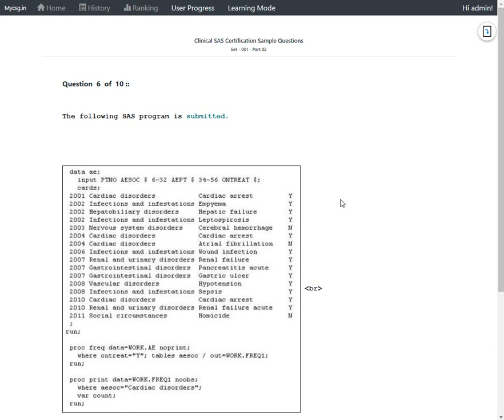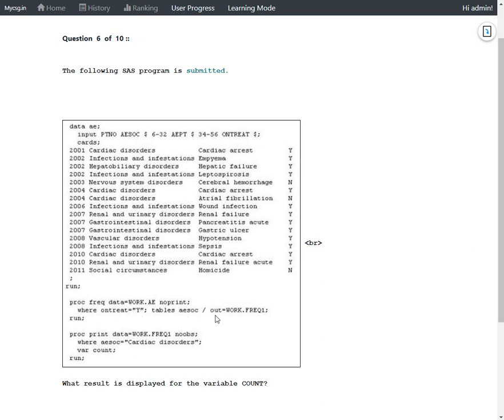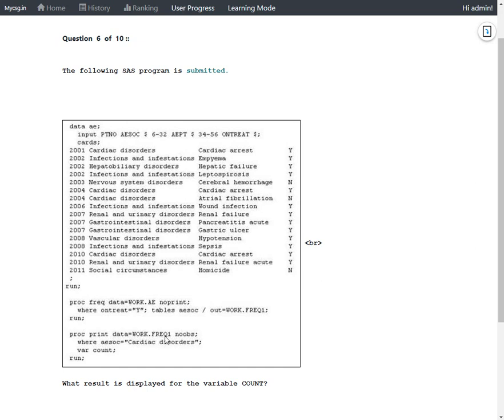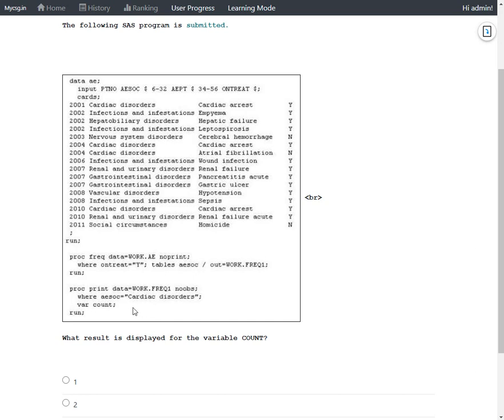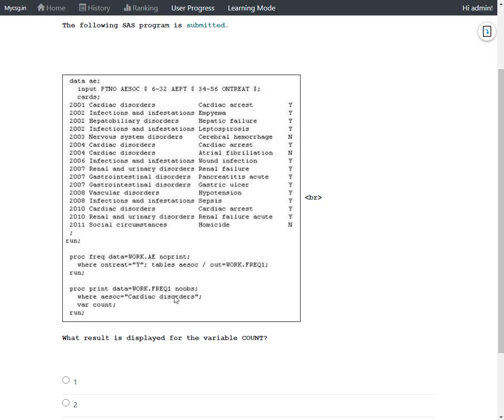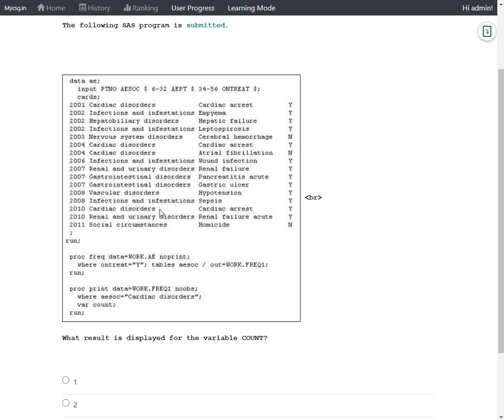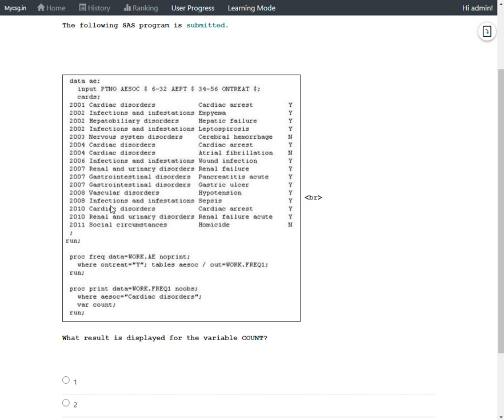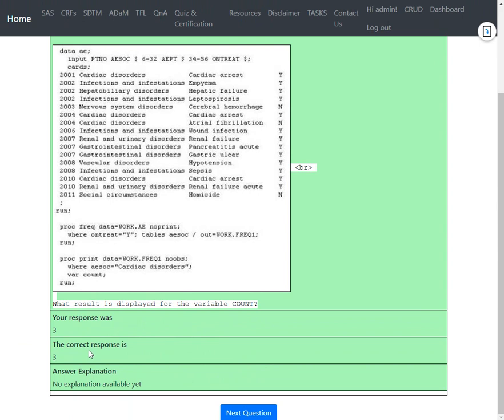AE number of events - Sample question for Clinical Trials Programming Exam